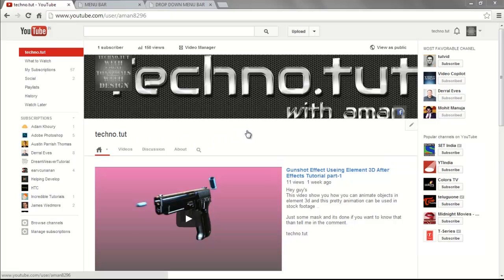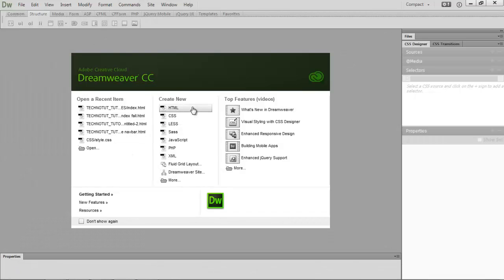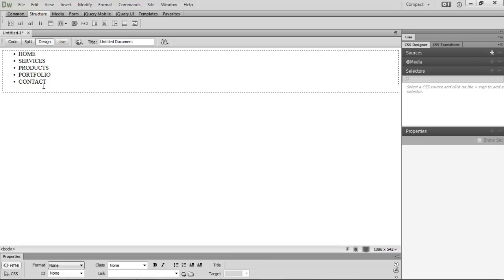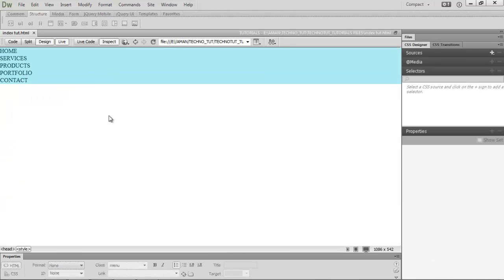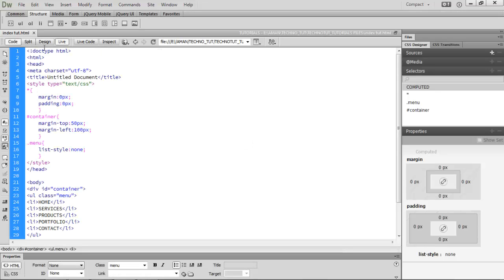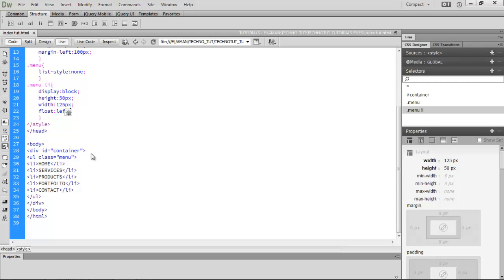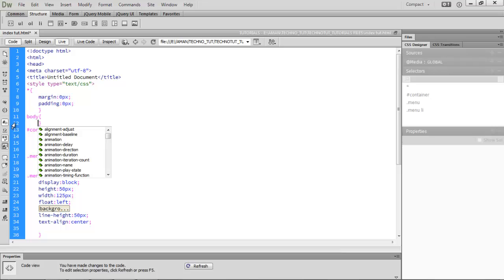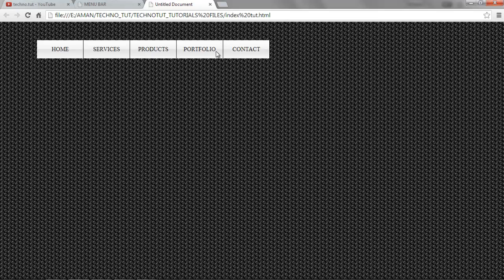Navigaton Menu Using HTML 5 & CSS3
hey guys.

Pretty nice tutorial by techno.tut productions house, its a simple butt attractive navigation design followed by web designers from long time and i am going to revel the secret of creating such cool navigation in any basic text editor.

TECHNO.TUT Productions.